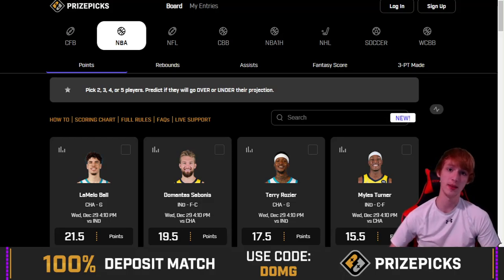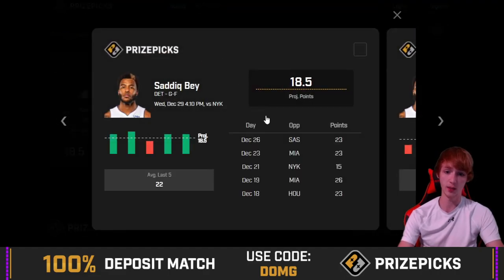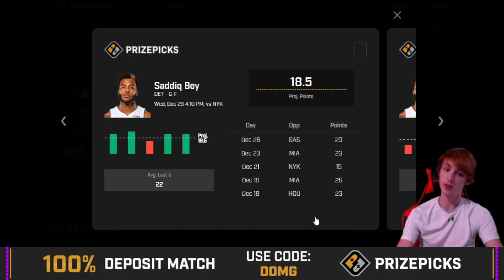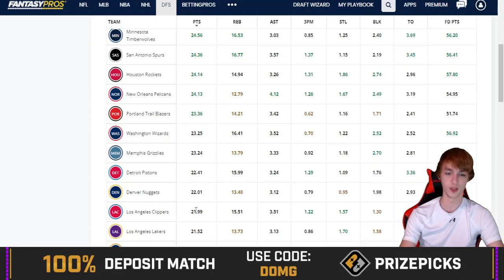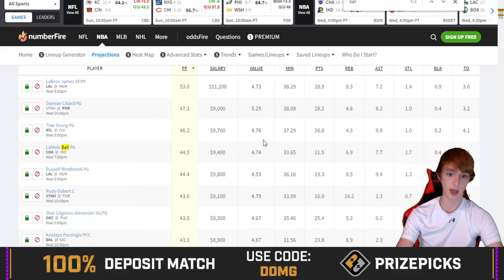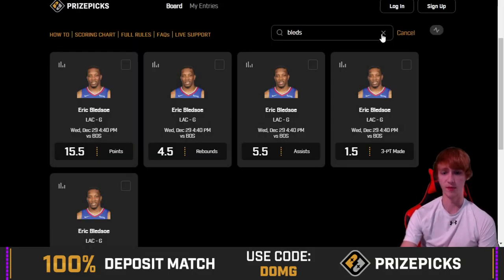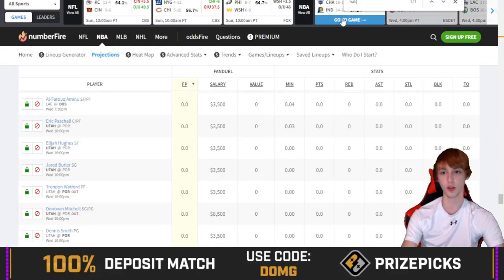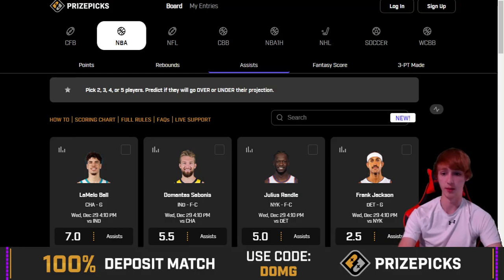BEST NBA PLAYER PROPS FOR 12/29! Best Player Props on Prize Picks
Use code DOMG on PrizePicks and they will match your first deposit up to $100! (Ex. $20 deposit = $40 total)

This is *NOT* Gambling advice. I am not responsible for any losses you may get.